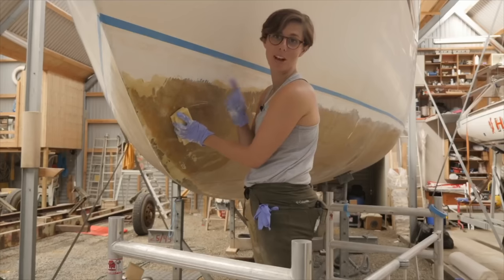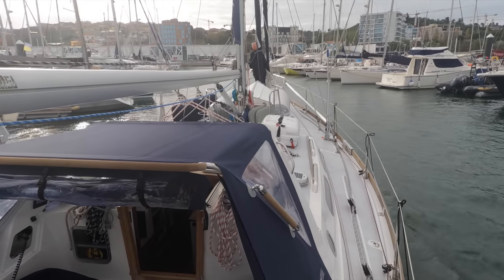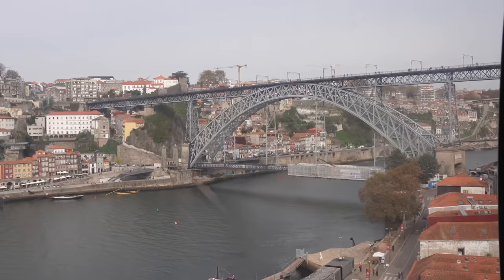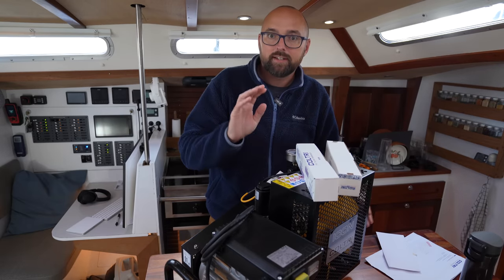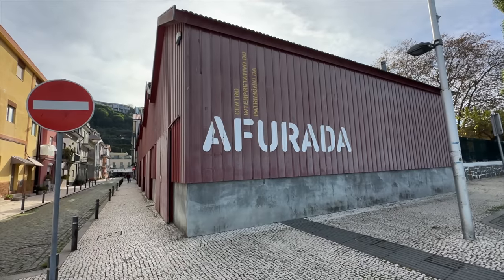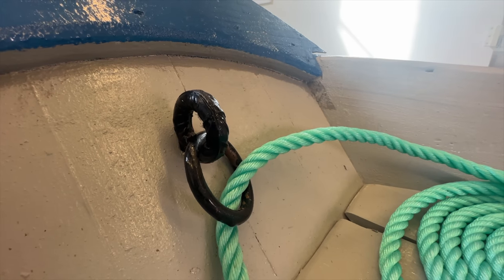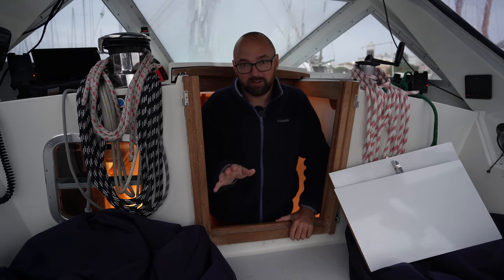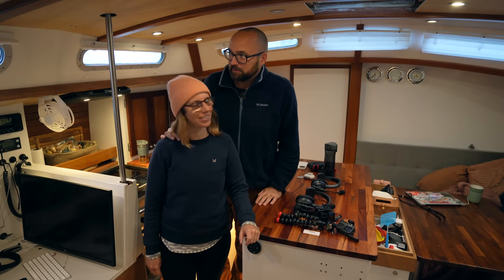Sail Life - New dive compressor and port in Porto 🍷🤿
In this week's video, we arrive in Porto. Explore the city and pick up a new Colti ICON LSE100 EM Electric 232Bar dive compressor.